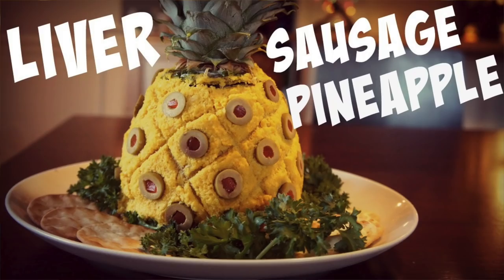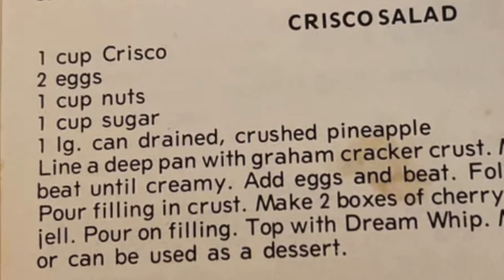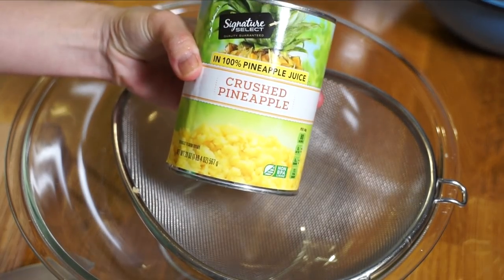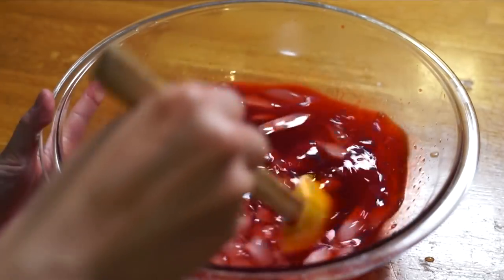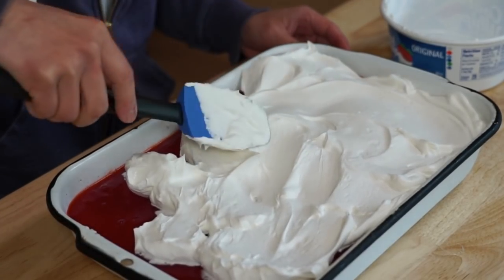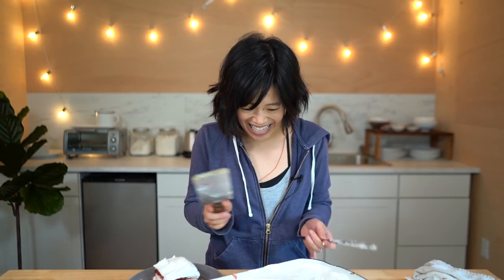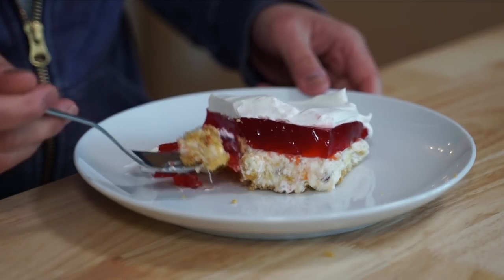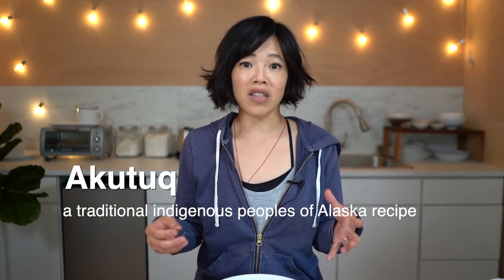CRISCO SALAD | Retro Recipe Test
Welcome back to another retrorecipe! Let's find out what a Criscosalad tastes like?
Thanks to procode85 for sharing this one with me. 🙌🏼